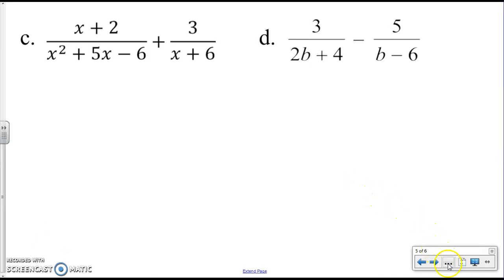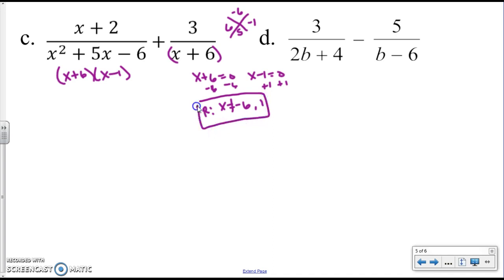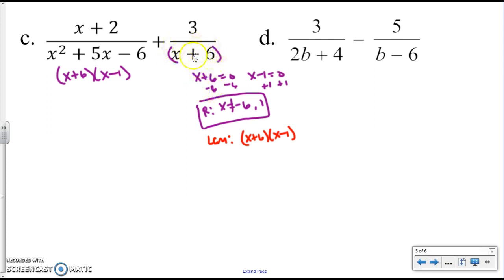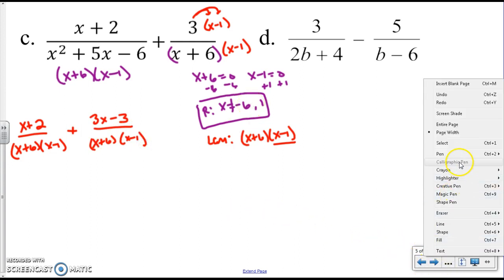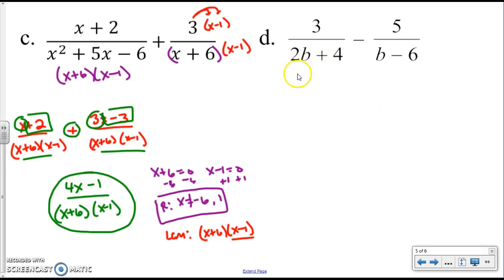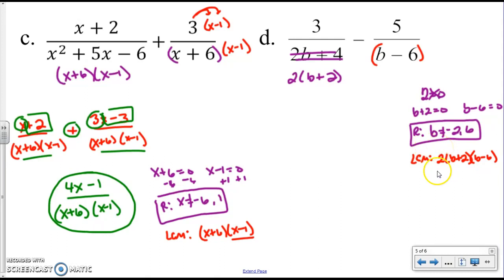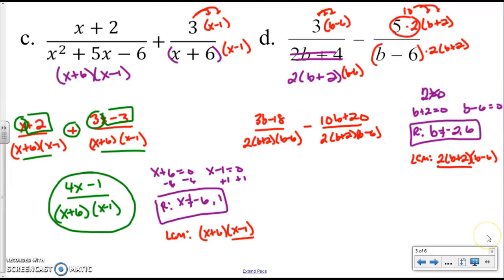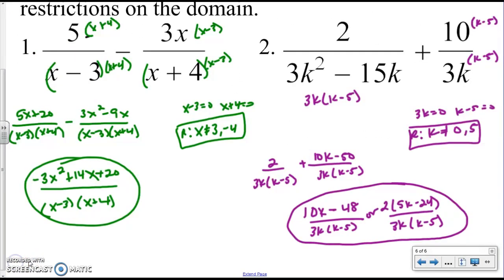4.3 Add & Subtract Rationals (Day 1, Video 2)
4.3 I can add and subtract rational expressions. Day 1 Notes-Example 2 (c and d) and Guided Practice